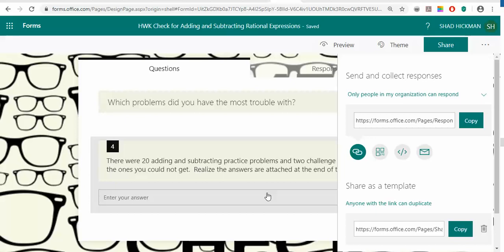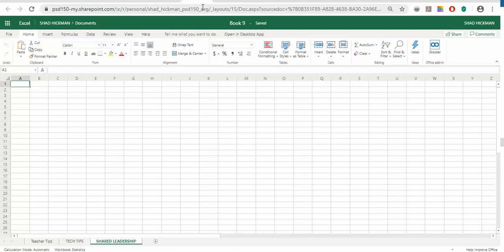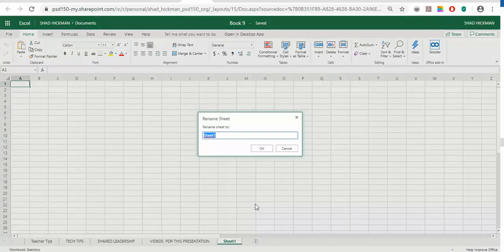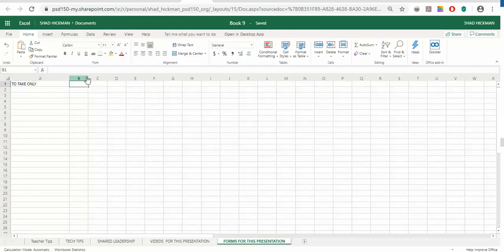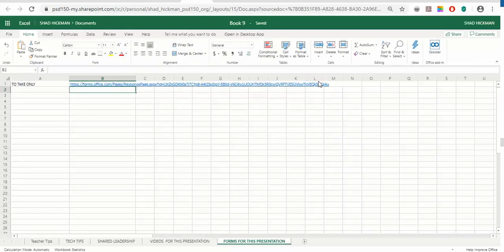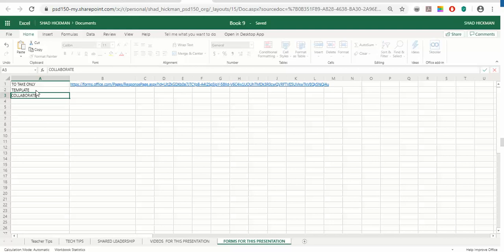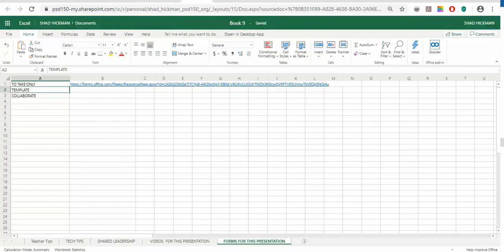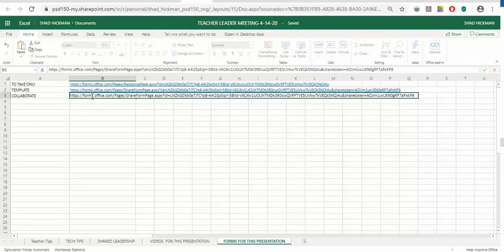TECH TIP Using a MS Form to share VIA MS Excel